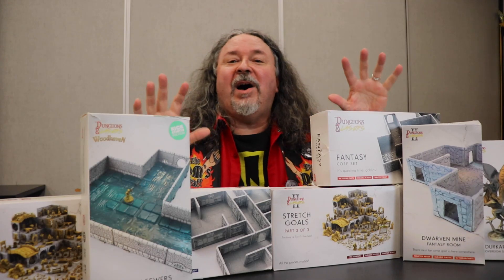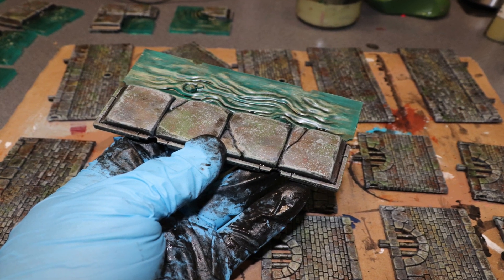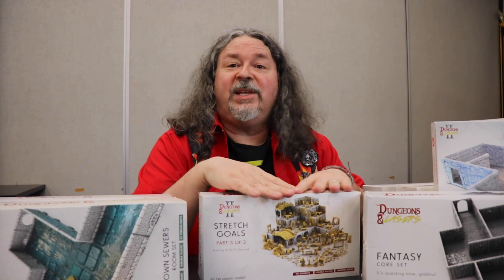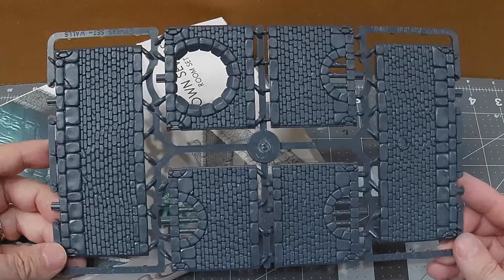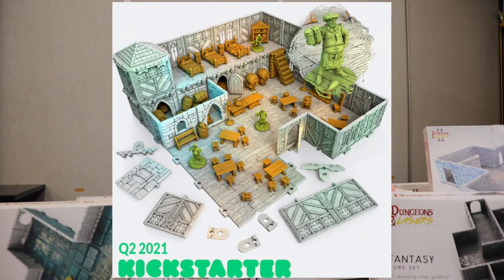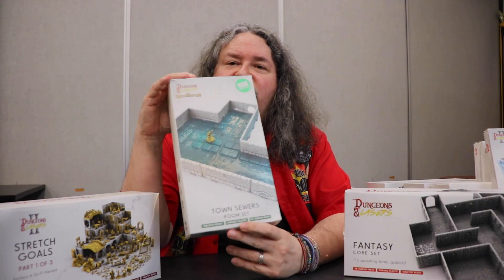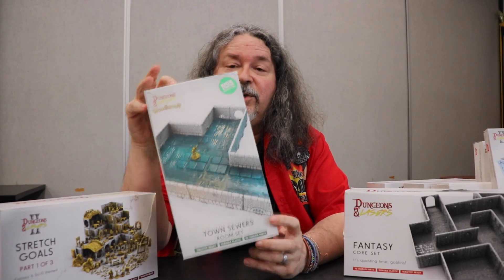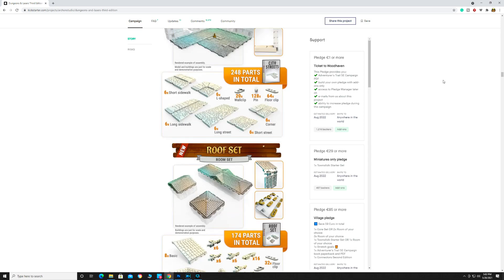Dungeons and Lasers 🌟 A DM and Crafter's Review